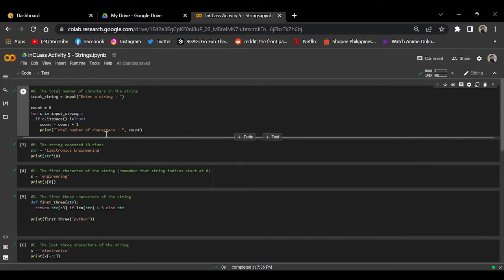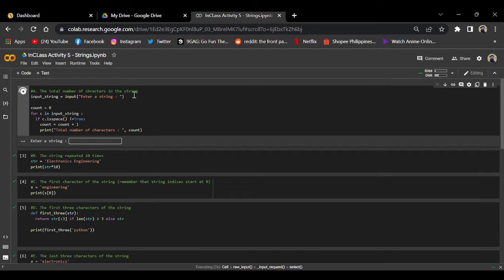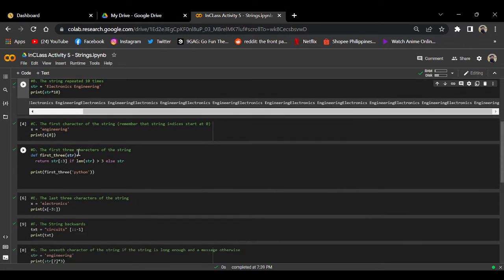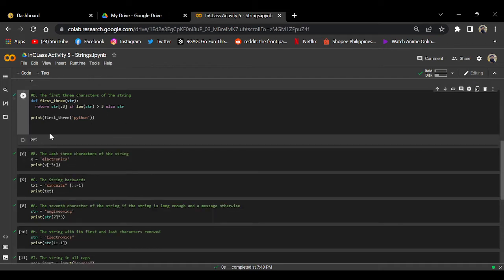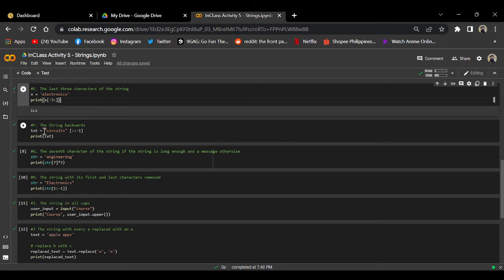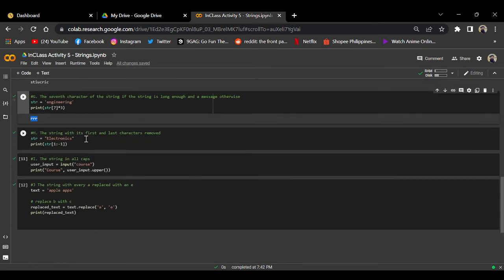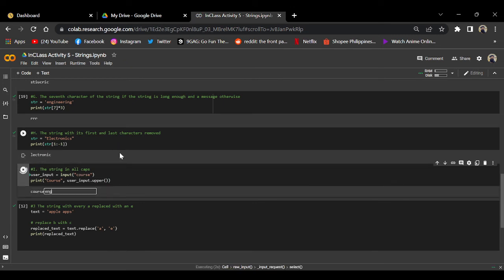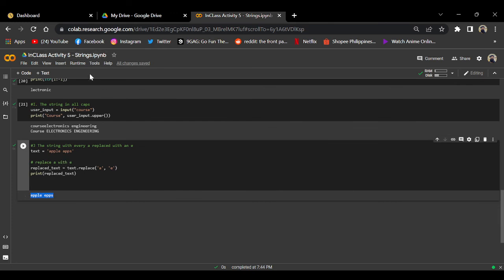InCLass Activity 5 - Strings